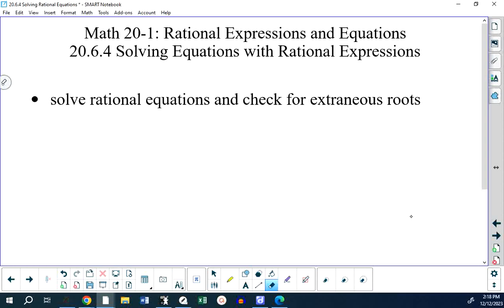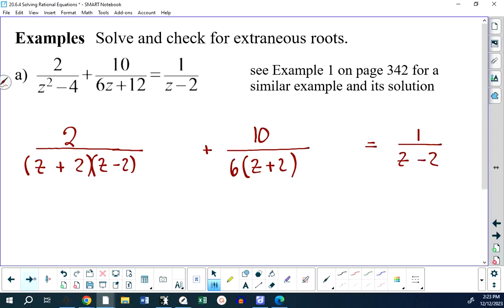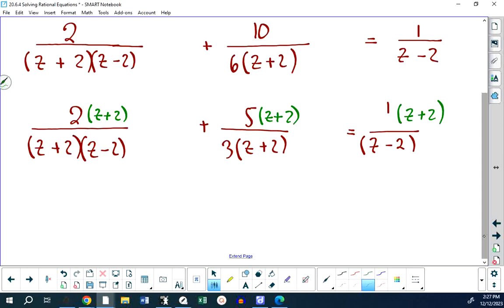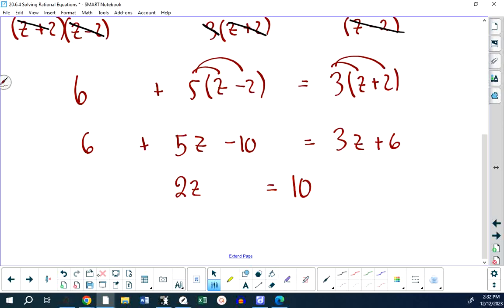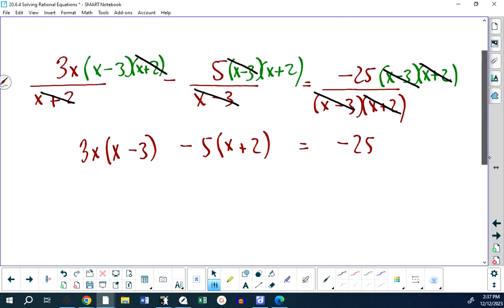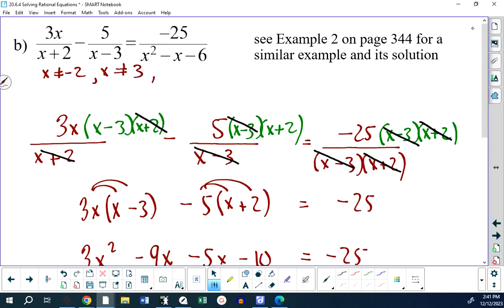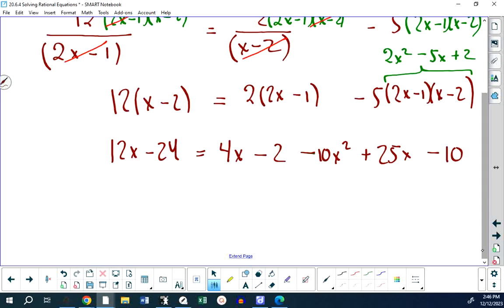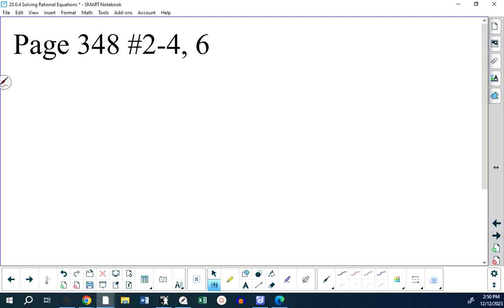Math 20.6.4 Solving Rational Equations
Here is the recording of the lesson on solving rational equations.